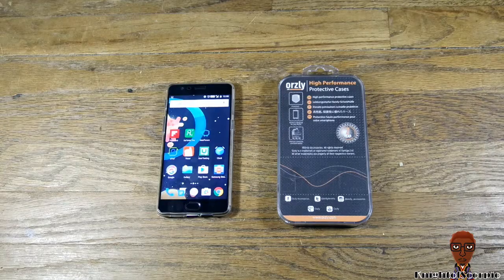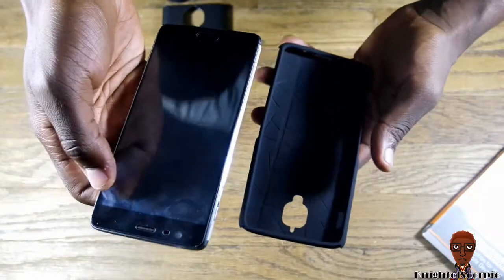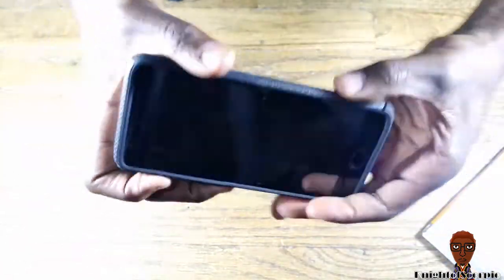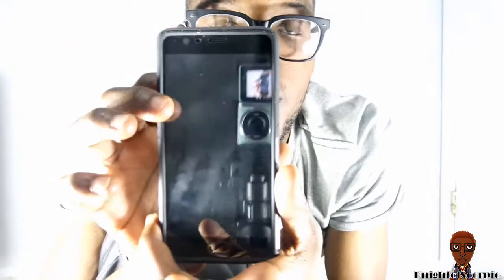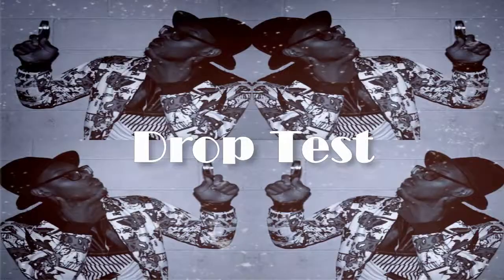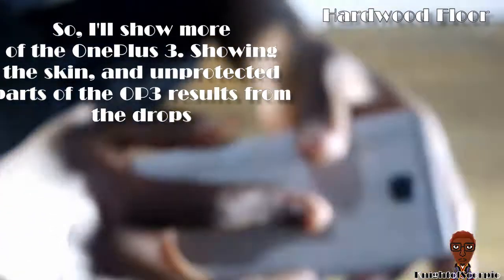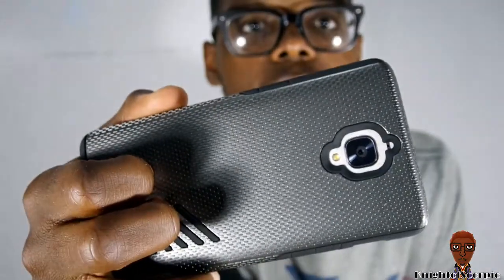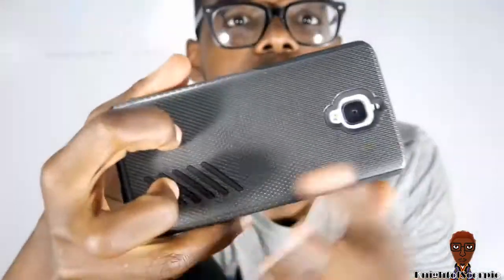OnePlus 3: Grip Pro Case (Full Review)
Timestamps:

Packaging - 00:09-00:46
Application - 00:49-01:25
Accessibility - 01:28-02:53
Drop Test - 02:56-05:33
Final Thoughts - 05:36-06:33